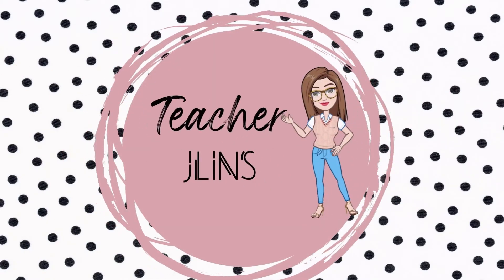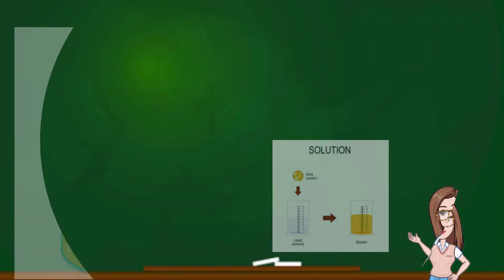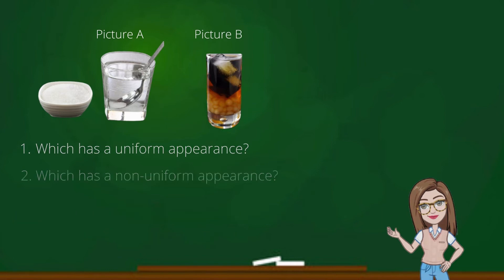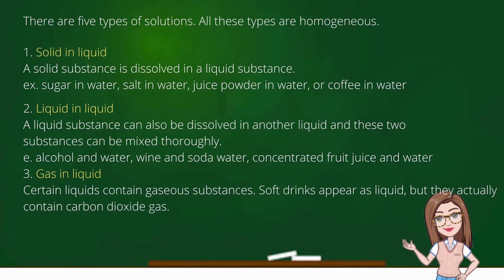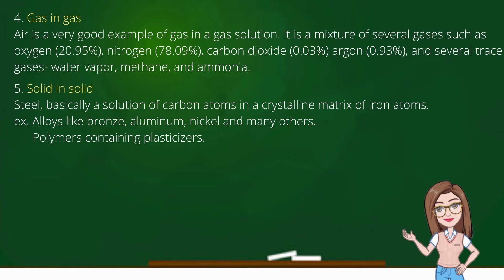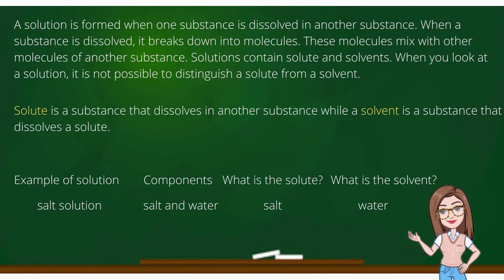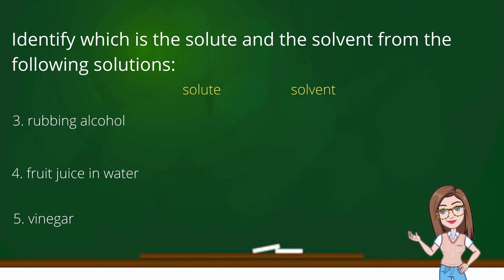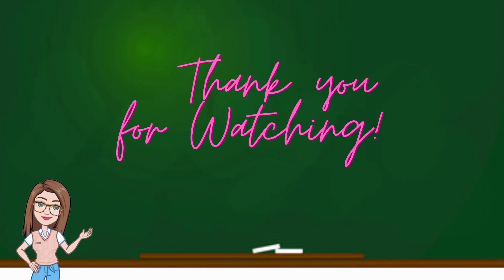Science 6 I Q1 I Types of Solutions I Homogeneous Mixtures